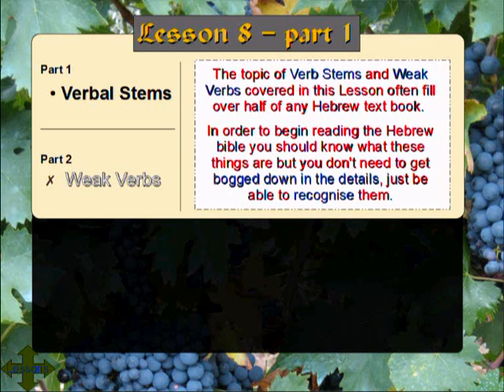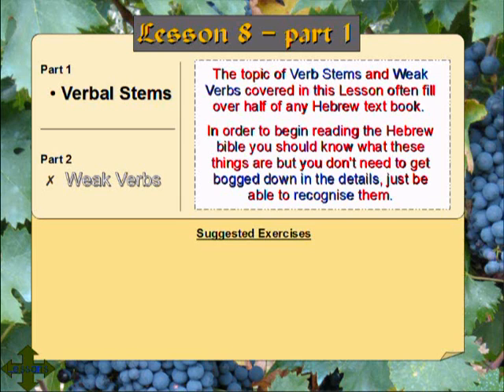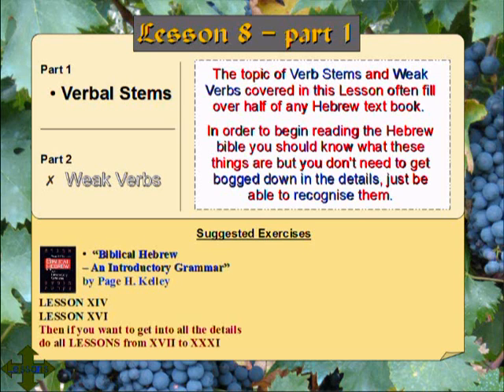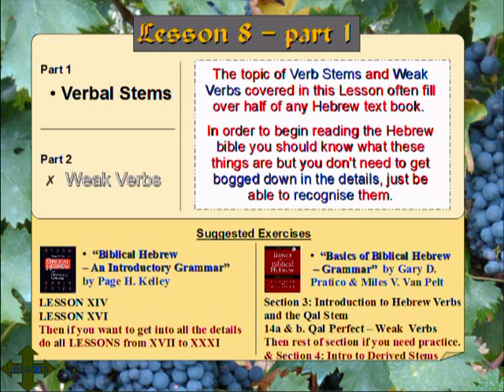Lesson 8 part 1 - Contents